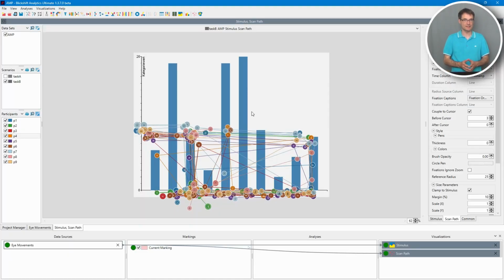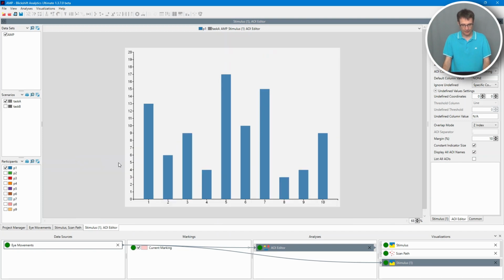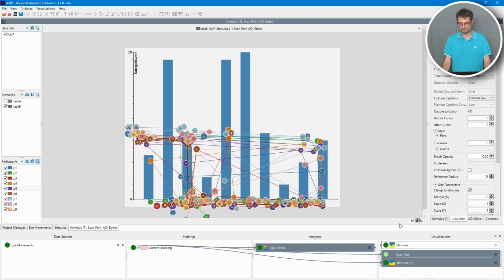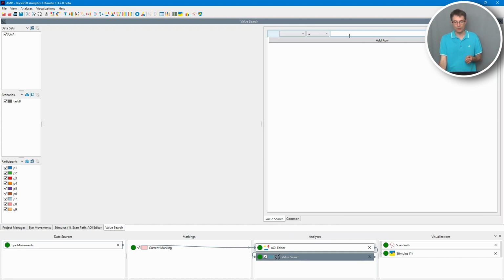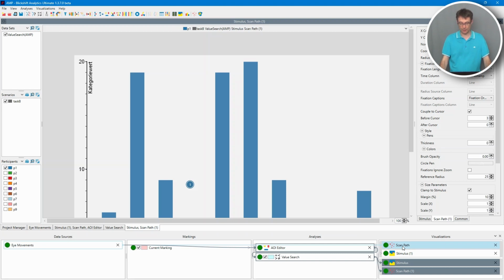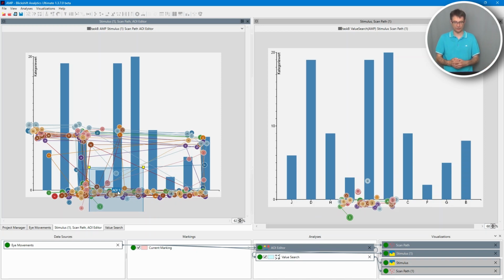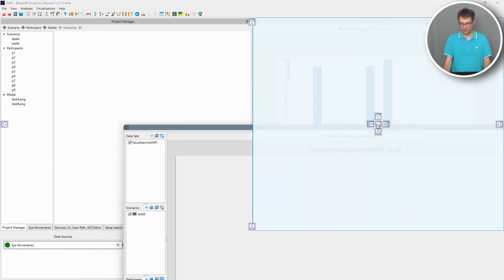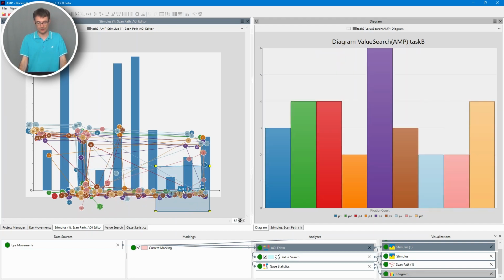Selective Scan Path Analysis with Eye Tracking Data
In this tutorial we explain how you can create a spatial selection of fixations on your stimulus for exploring statistics and gaze behavior.

0:00 The experiment
0:20 How to set up the workflow
2:33 Visualization of a selected area
3:39 Statistics of a selected area